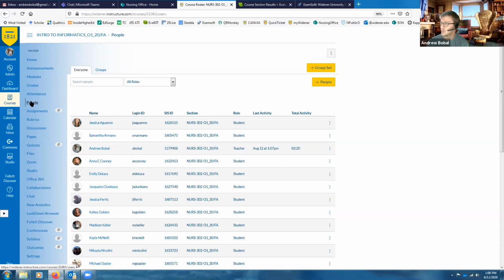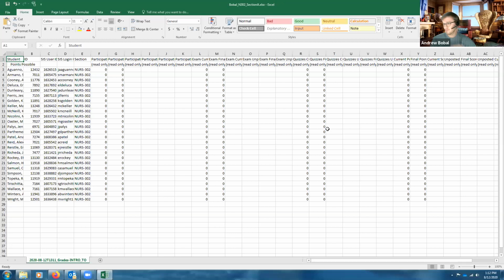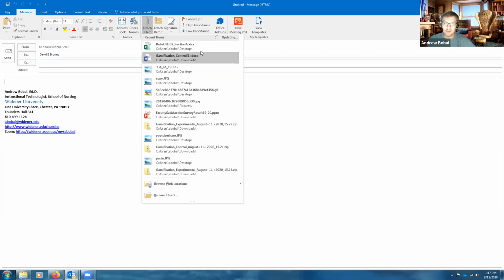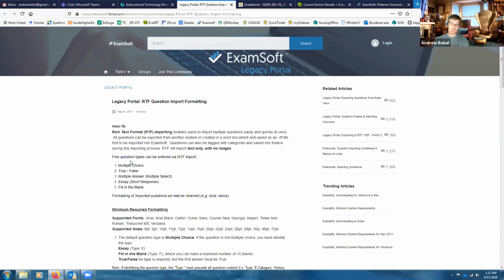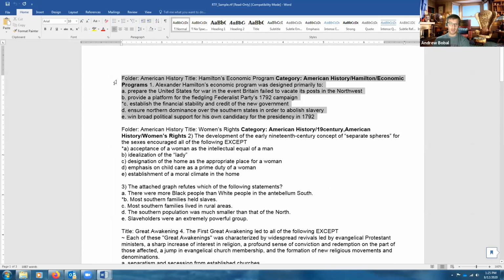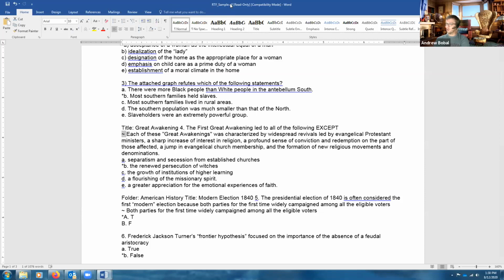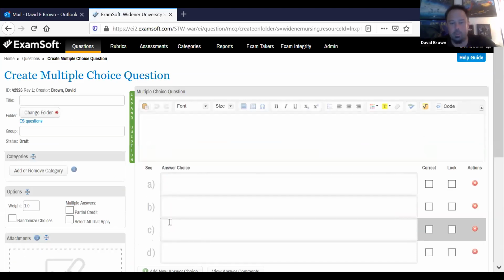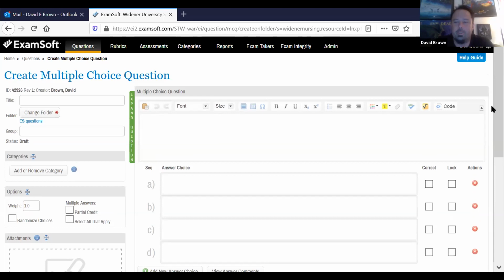Improving Examsoft Skills and Knowledge- Session 2